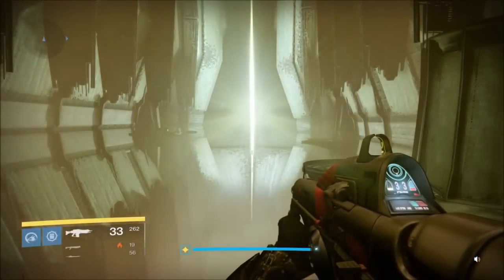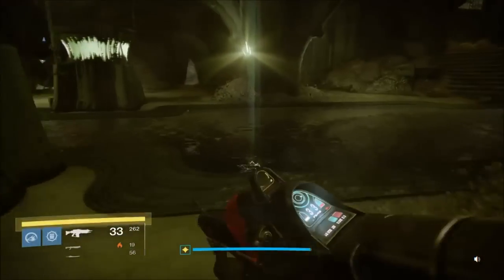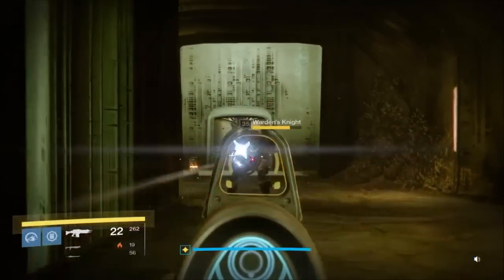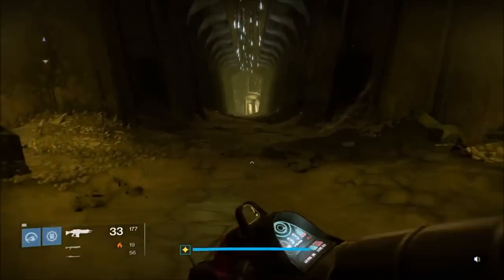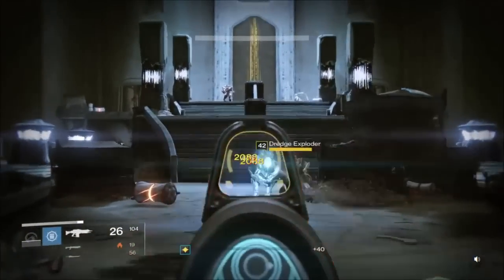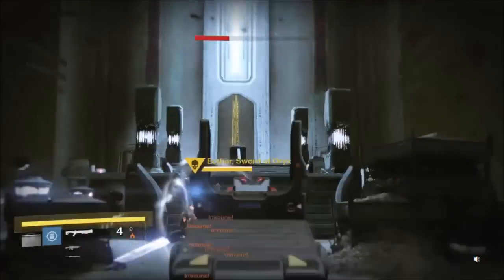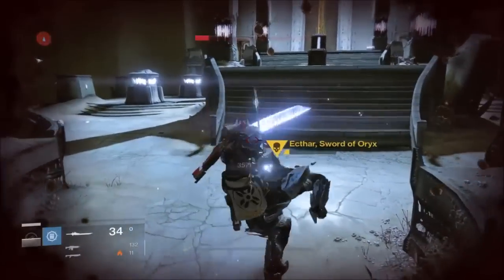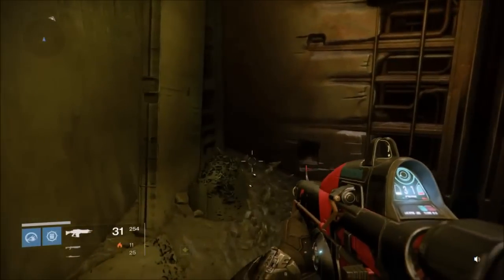Destiny | How To Get In The ASYLUM On Partol and EXOTIC SWORD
If you liked it in and shape or form remember to hit that like button and it's not required, but it'll be AWESOME if you could, FIST OF HAVOCK that Subscribe button for more daily dose of Destiny Content.

If you have any bad ass clips of your own, E-Mail me at and I'll share your video on here. (The video must be recorded at 720p minimum and not recorded with a camera)

I leave you with a smiley face!!! (or five)